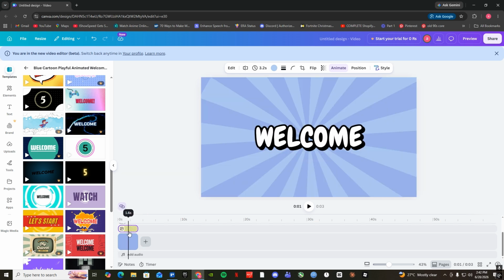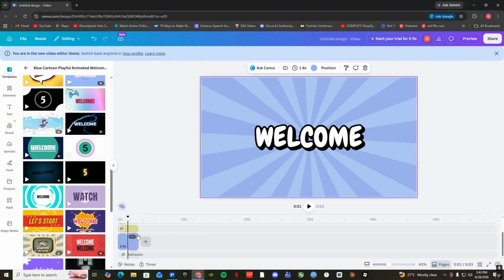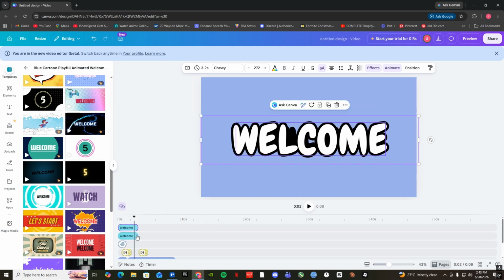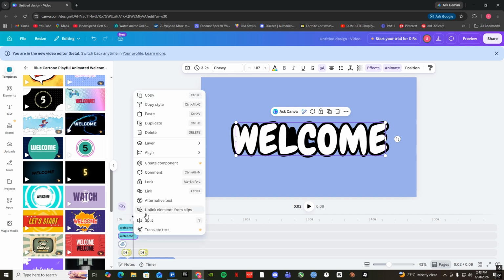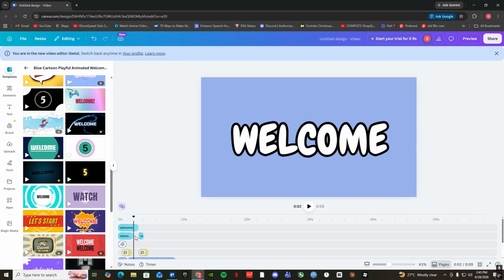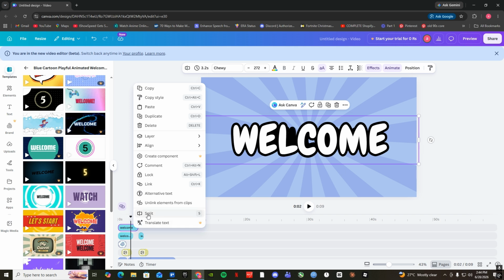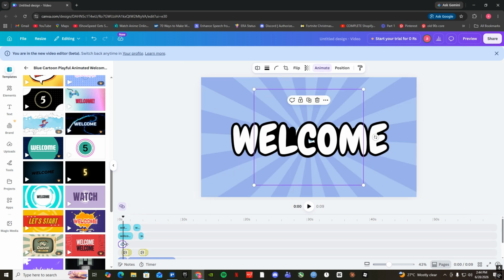How to Add Zoom-In Effect in Canva Videos (Step-by-Step)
How to Add Zoom-In Effect in Canva Videos (Step-by-Step – 2026 Guide)

Want to make your videos more dynamic with smooth zoom-in effects? In this 2026 guide, I’ll show you how to add professional zoom effects in Canva step-by-step.

🎬 In this video, you’ll learn how to:
✔️ Open Canva and select your video project
✔️ Use the “Animate” tab for zoom effects
✔️ Apply “Zoom In” or “Pan & Zoom” style animations
✔️ Adjust timing and duration of the effect
✔️ Add zoom to specific scenes or pages
✔️ Combine zoom with transitions for smoother flow
✔️ Control speed for slow or fast zoom effects
✔️ Export your video in high quality

⚠️ Important note:
Zoom effects in Canva work best when applied to individual pages or elements, not full videos all at once.

💡 Pro tip:
Use slow zoom-in for cinematic storytelling and fast zoom for attention-grabbing Shorts or TikTok videos.

This guide is fully updated for 2026 and works on Canva web and mobile versions.